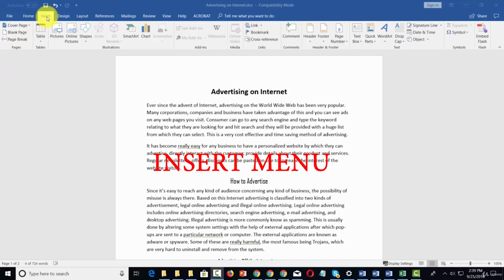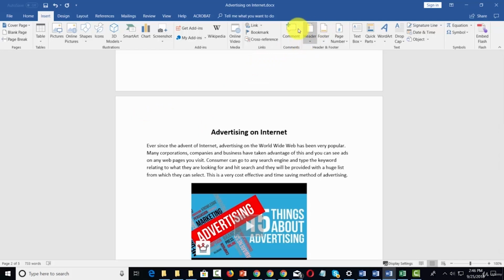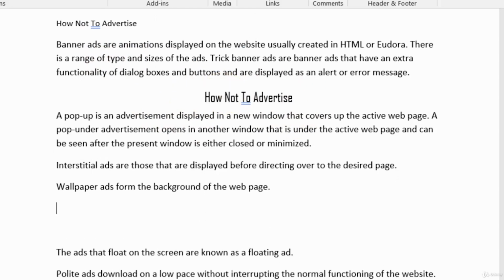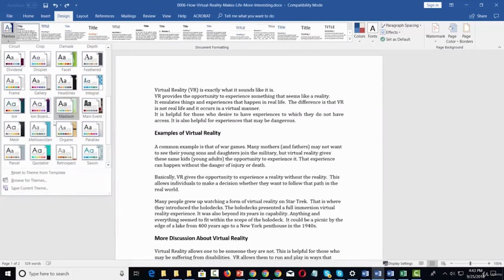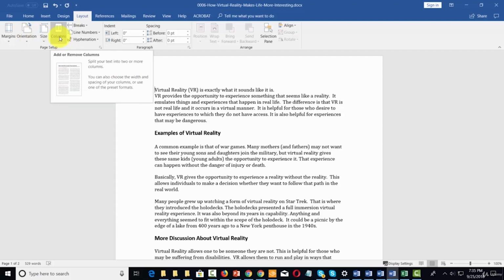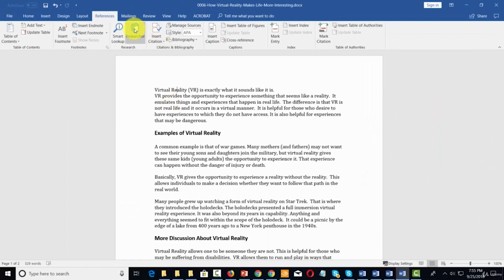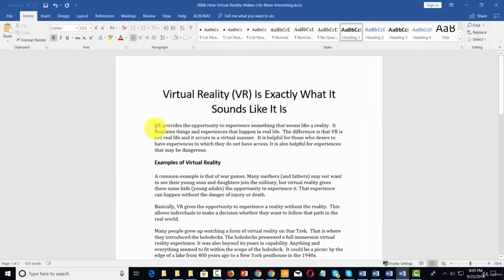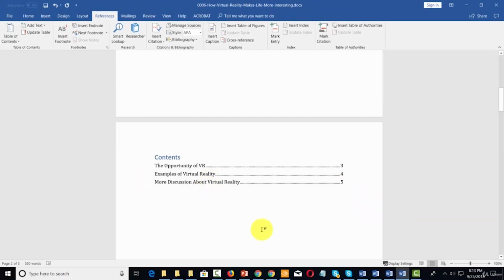Microsoft Word Course - Insert Menu, Design Menu, Layout Menu and References Menu